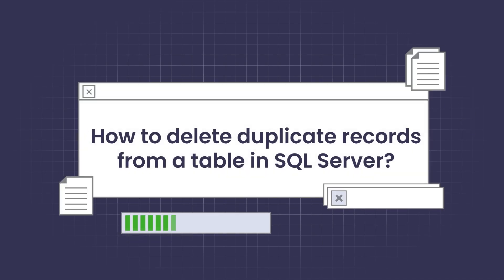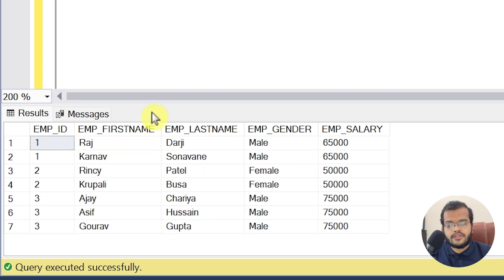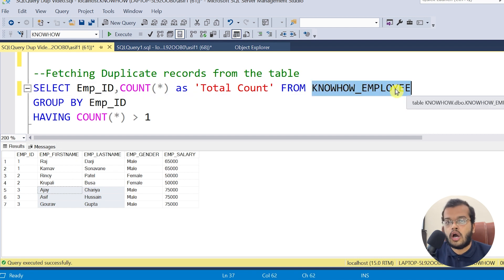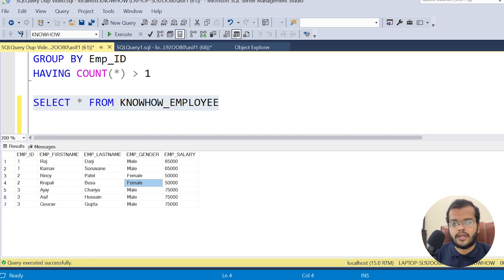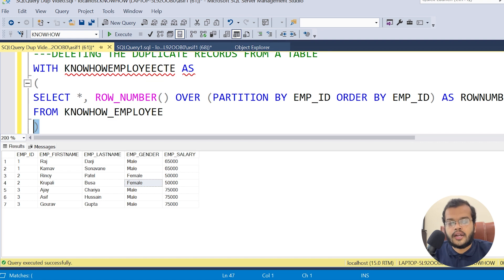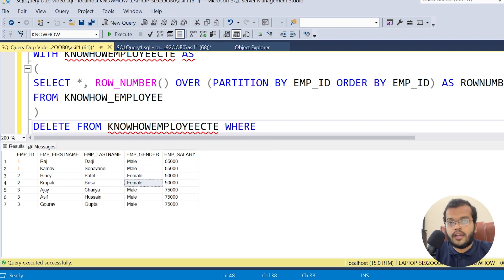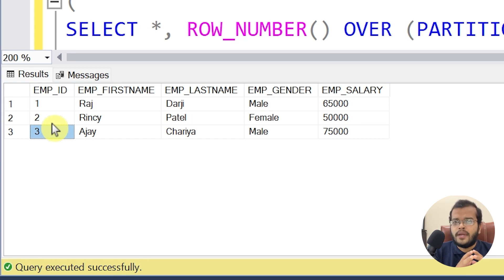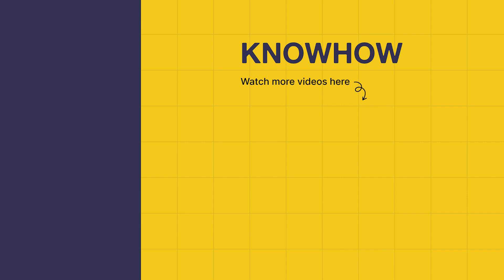Easy Way of Deleting Duplicate Records From a Table in SQL Server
Learn how to efficiently delete duplicate records from a SQL Server table. This tutorial emphasizes data integrity and demonstrates the process step-by-step, using Common Table Expressions (CTEs) and SQL functions like ROW_NUMBER(). Gain practical insights for accurate data management and prepare for SQL interviews with this concise tutorial.

Time Stamp:
0:00-Introduction
0:15- Understanding the importance of removing duplicate records
1:50- Fetching the Table
3:22- Fetching Duplicate Records
5:56- Deleting Duplicate Records from a table